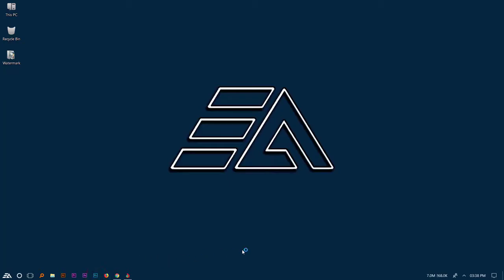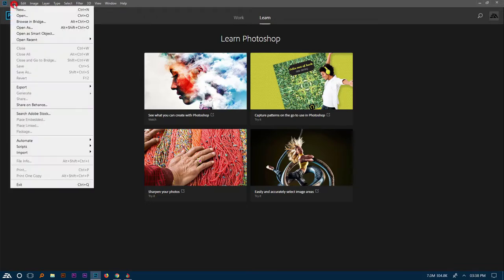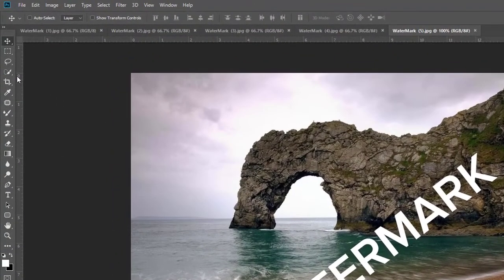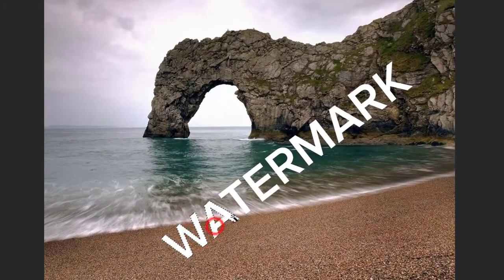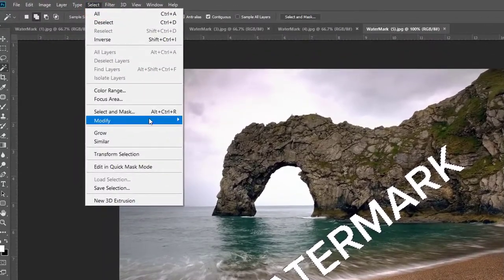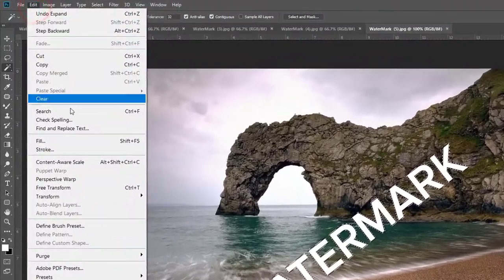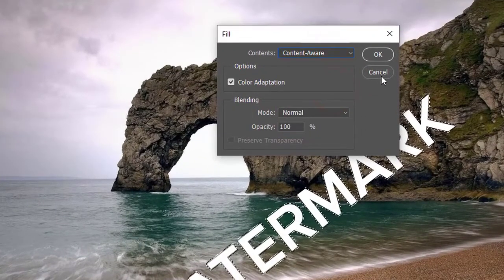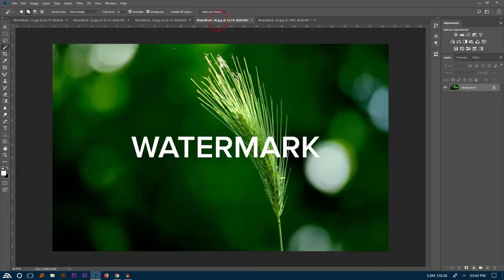How to Quickly Remove Watermark From Photo | Adobe Photoshop CC Tutorial 2019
In this video you will learn How to Remove Watermark Text Quickly From Image Adobe Photoshop CC Tutorial. Thanks to Enam Alamin For this video tutorial.